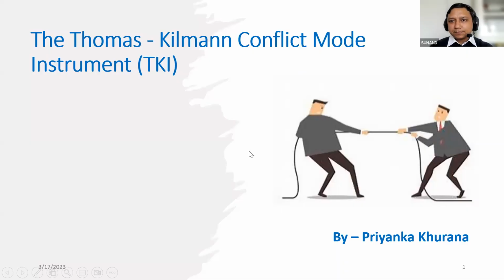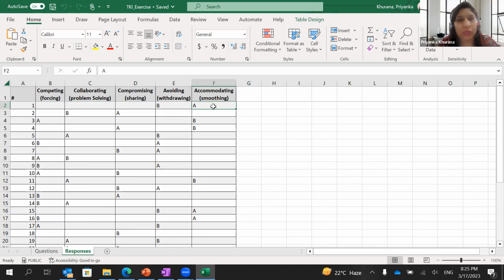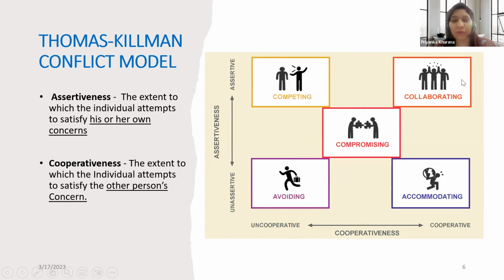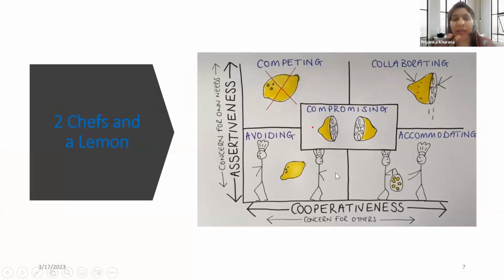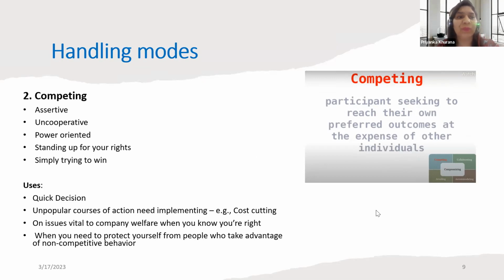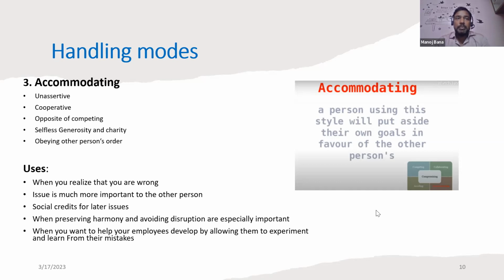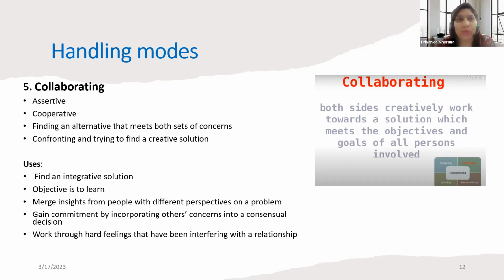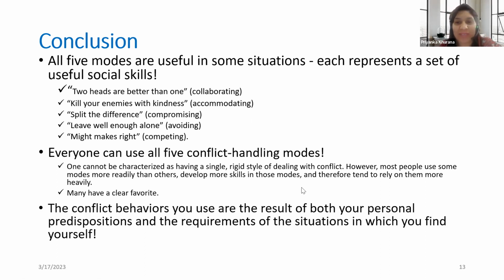conflict management scrum framework I conflict management scrum master I handle conflicts scrum team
In This Video, careerstalk team shared LIVE DEMO WORKSHOP on conflict management scrum framework I conflict management scrum master I handle conflicts scrum team

1- Scrum Insights for Practitioners
2- The Five Dysfunctions of a Team
3- start with why
4- the scrum field guide

scrum master interview questions and answers I scrum master interview questions I agile interview